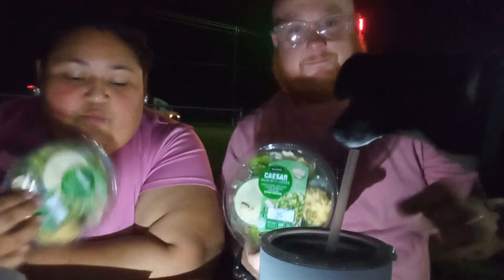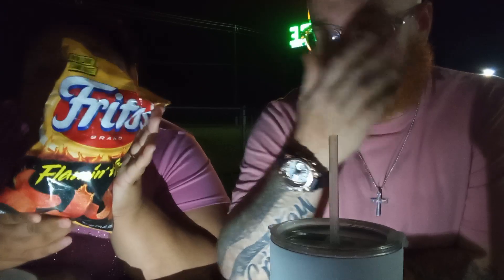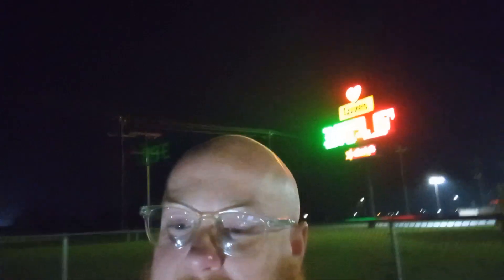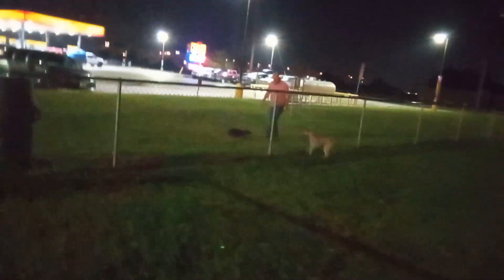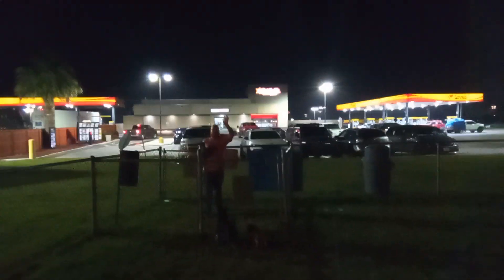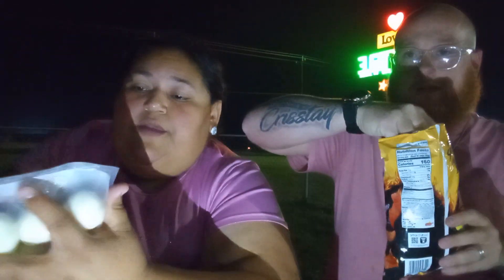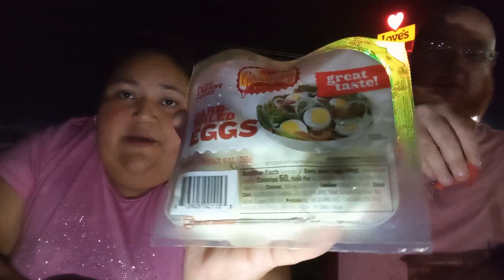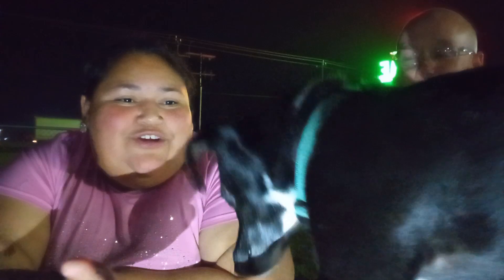eating dinner and relaxing